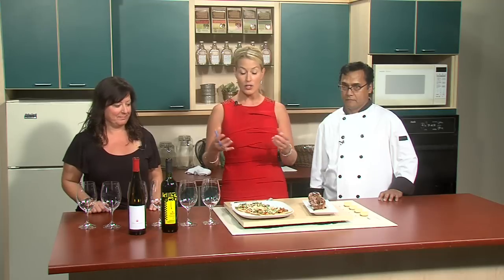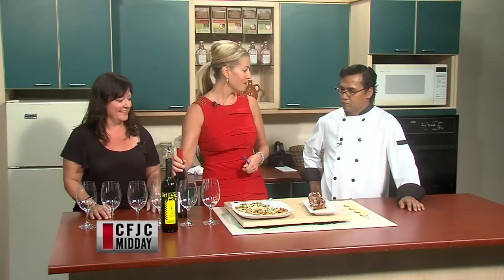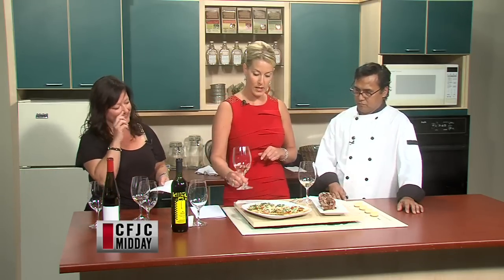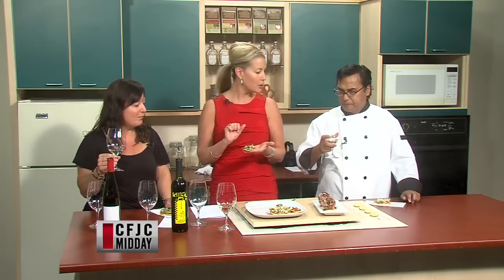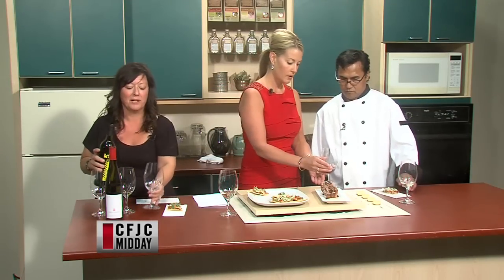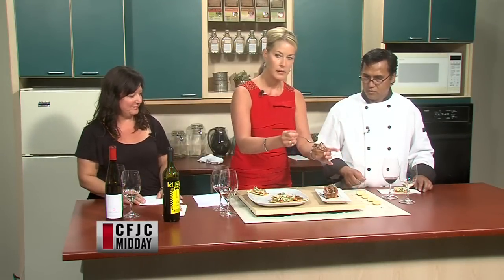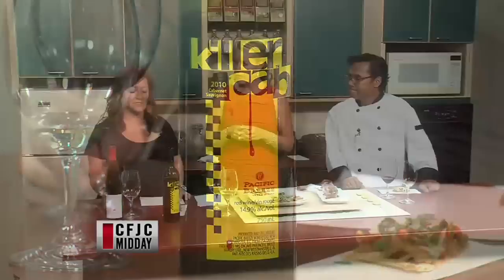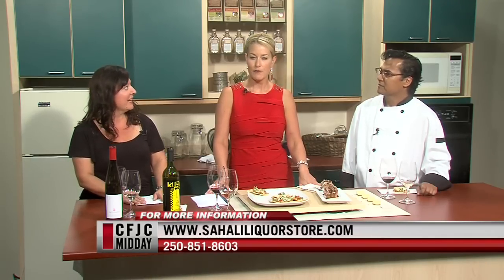CFJC Midday - Sept 12 Fox N Hounds